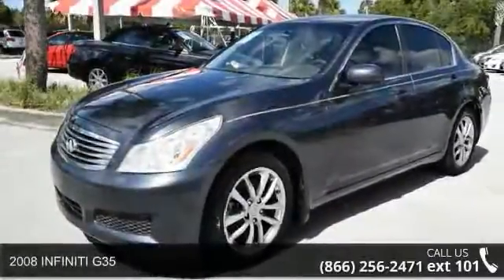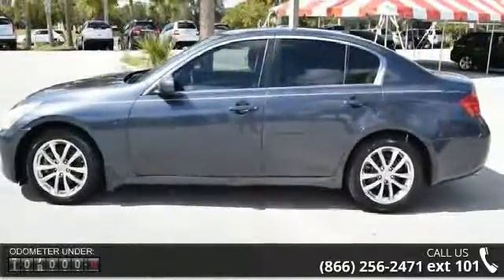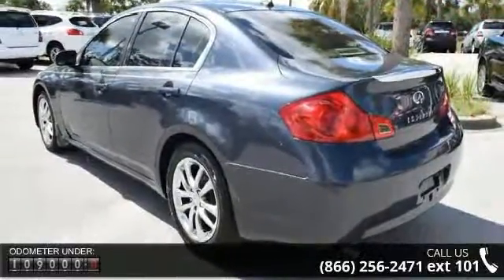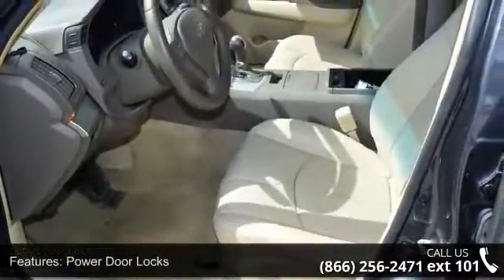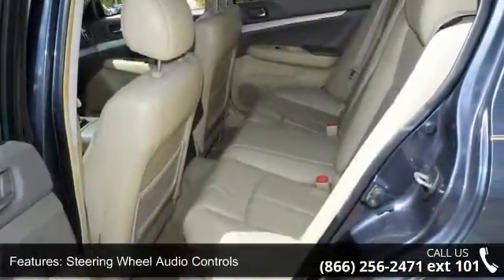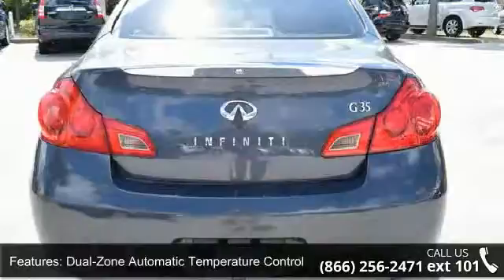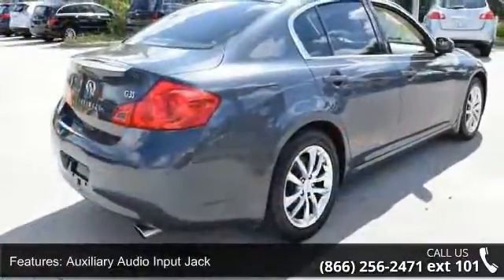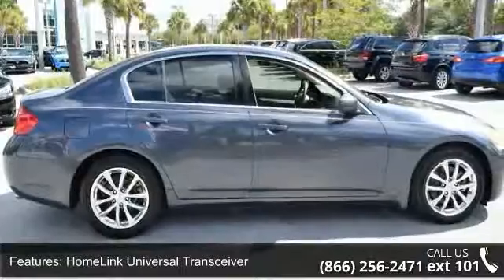2008 INFINITI G35 - Castle Used Cars - Jacksonville, FL ...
This quality pre-owned 2008 INFINITI G35 JOURNEY PREMIUM has a DOHC 24V V6 engine with a automatic transmission. * Vehicle Facts: Infiniti introduced an all-new G35 sedan in 2008 and enhances it in 2008 with an available Journey Sport package, new tire and wheel options for the AWD model, revised Technology and Navigation packages, and an available iPod interface * Infiniti G35 sedan comes in a 4-door body style in Base, Journey, X AWD, Sport, Sport 6MT and Premium trim * A Navigation package offers the Infiniti Navigation System, XM NavTraffic capability, and a 9.5-gigabyte Music Box hard drive and compact flash slot for playing MP3 files * Named a Consumer Guide Best Buy 2008 * Road Track calls G35 a luxury car with high sporting intentions * Road Track reports G35 Sport is a fine blend of sport and comfort that's ideal for the grand-touring enthusiast.